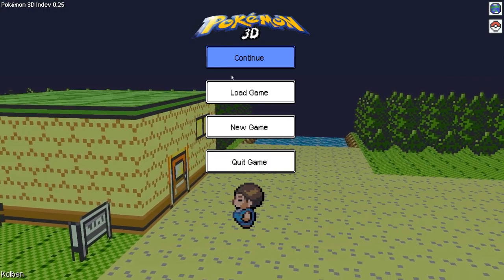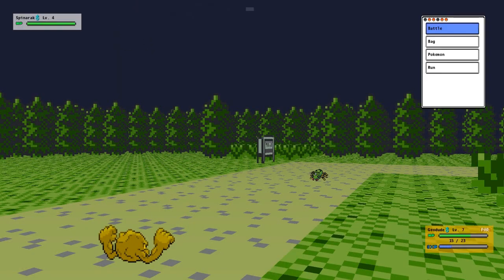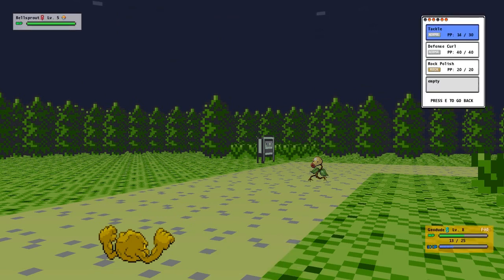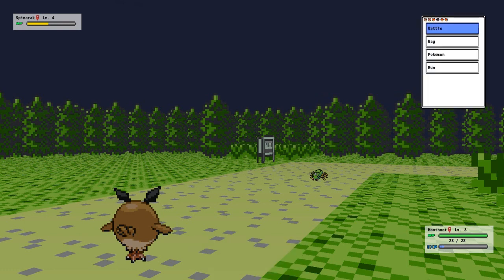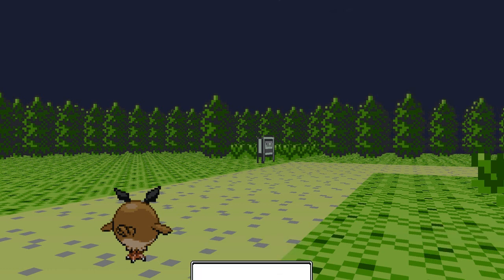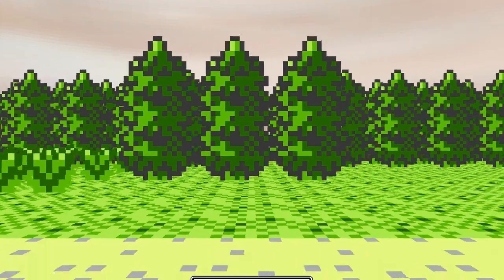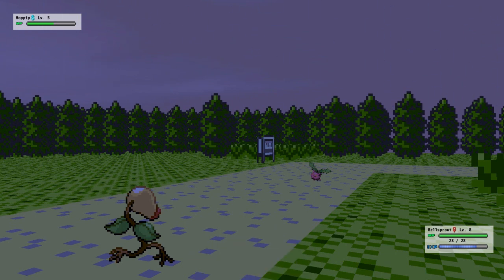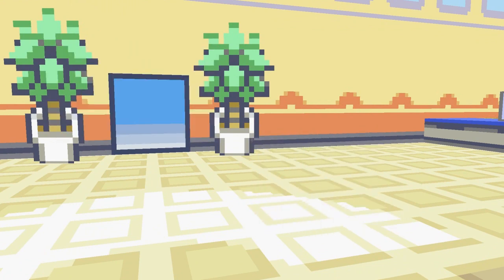Pokemon 3D - Part 10 - Concentrated Training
Pokemon 3D gameplay!  In this episode we train hard to become the very best, like no one ever was!  To train them is my cause!  We train hard until every Pokemon is tired from fighting so much.

The version of Pokemon 3D in this video is v 0.25
Pokemon 3D is a re adaptation of the original Pokemon games in 3D by Nils Drescher.  It is a work in progress, and its such a great idea.  There is even co op.  How awesome is that, pokemon 3d co op!  You can even get it for free!